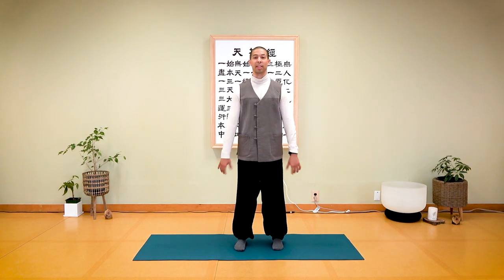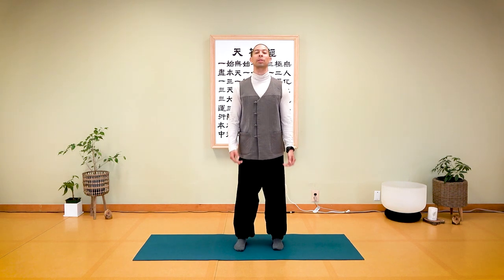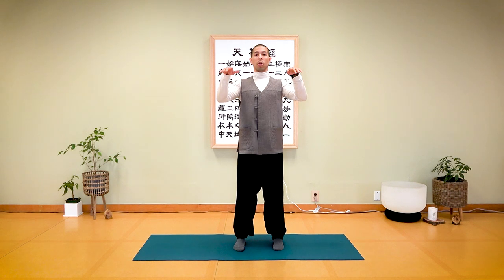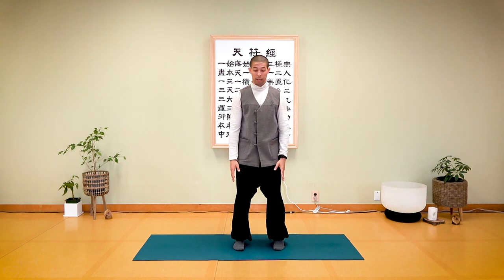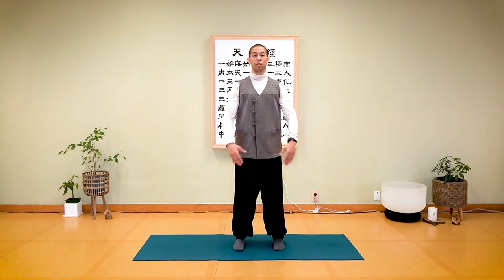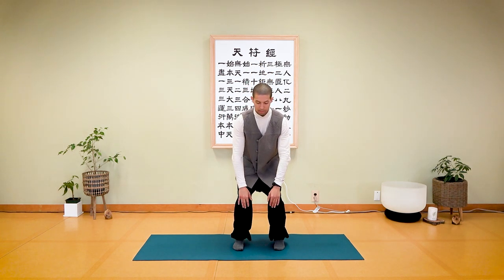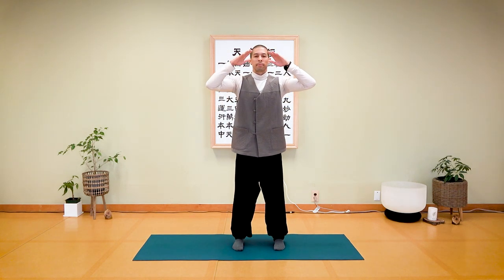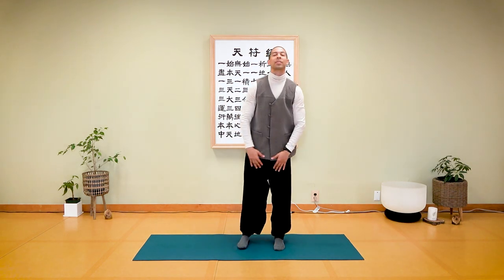Tai Chi for Chest Tightness | 10 Minute Daily Routines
We've invited our friend, Johnathan Martinez, a Body & Brain Yoga and Brain Education instructor from Westchester, NY, to lead a routine for chest tightness using tai chi. Try these movements to open blocked energy in your chest.